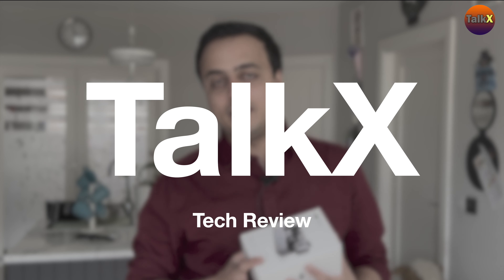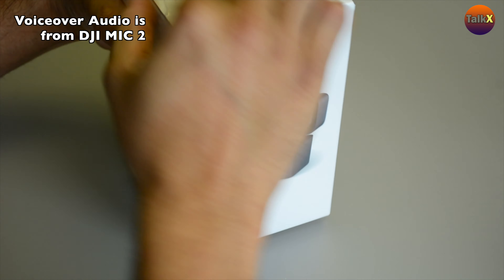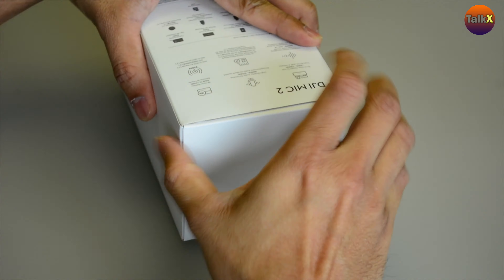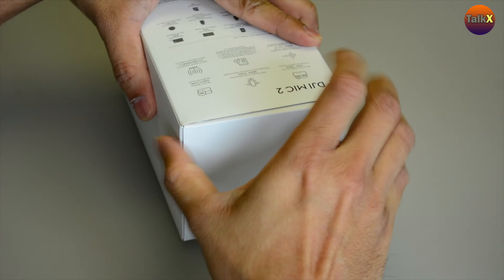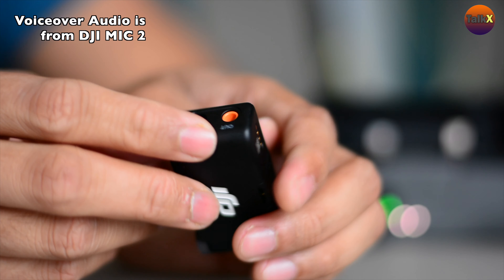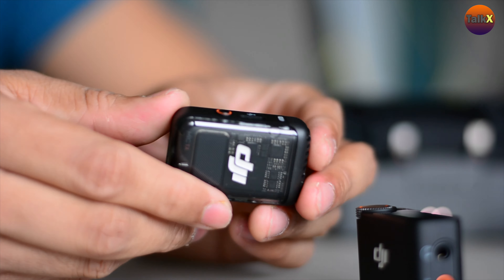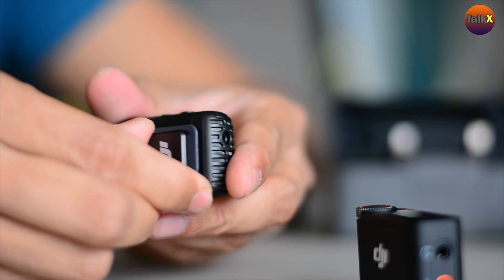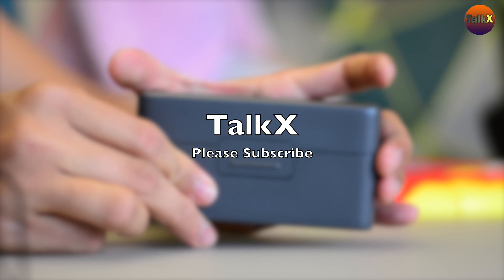DJI Mic 2 Unboxing & First Look: Everything You Need to Know (2024)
Upgrade your audio game with the DJI Mic 2! In this unboxing video, we take a deep dive into everything included in the box, showing you the all-new features and design of this wireless microphone system.

Here's what you'll see:

Premium carrying case for secure storage
Compact and lightweight transmitter & receiver units
Lavalier microphone with furry windshields for outdoor use
TRS to TRS cable for connecting to cameras (like GoPro)
USB-C to USB-C cable for charging and firmware updates
Easy-to-follow quick start guide
Want to improve your audio quality for vlogs, interviews, or filmmaking?  The DJI Mic 2 boasts extended battery life, intelligent noise cancellation, and crystal-clear 32-bit float recording.  See how this wireless microphone system can elevate your audio in this comprehensive unboxing video!

Gemini may display inaccur